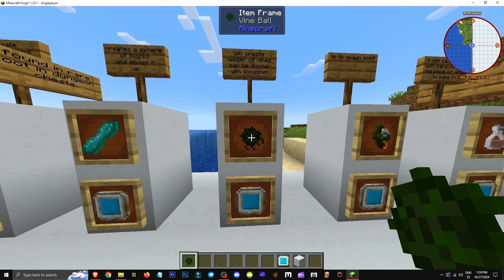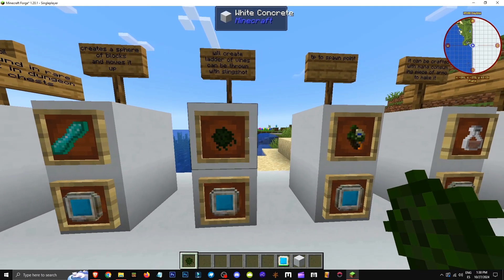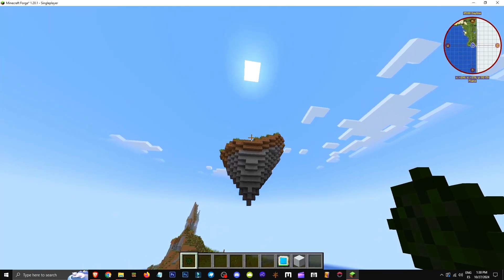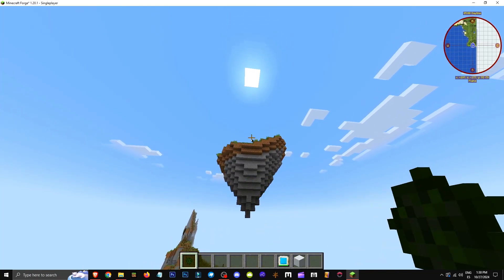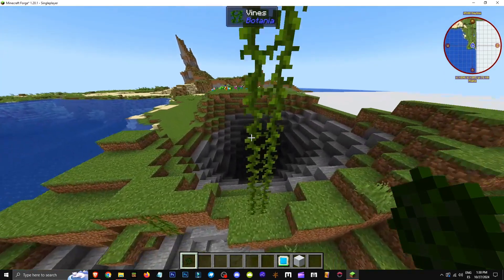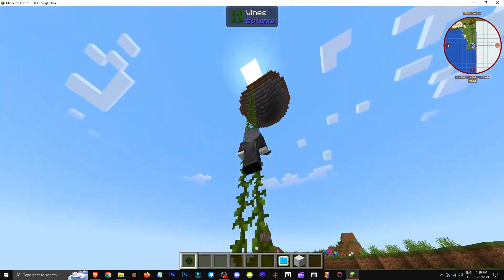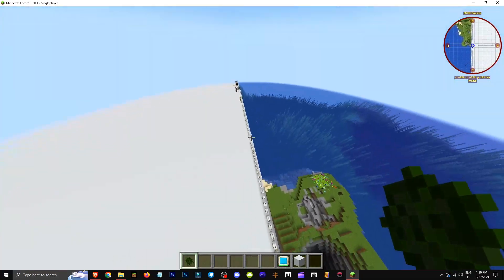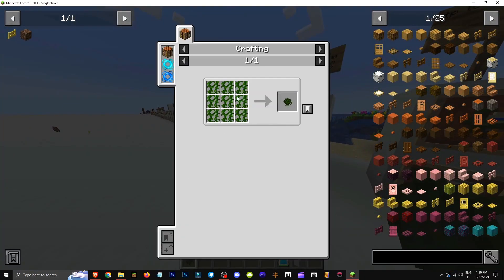🟨 HOW the VINE BALL BOTANIA WORKS - MINECRAFT